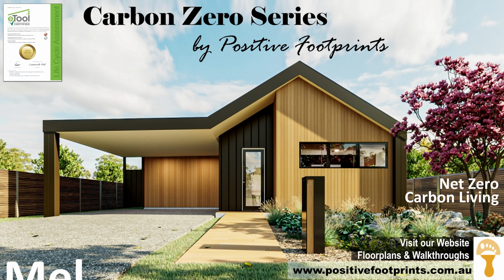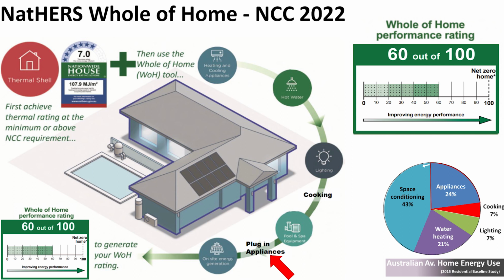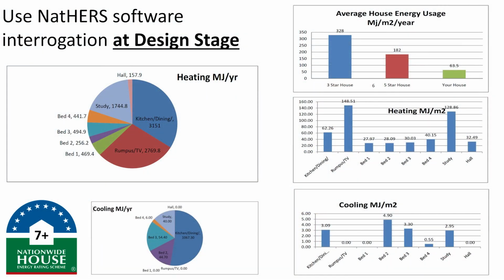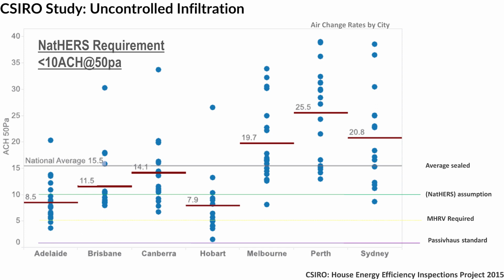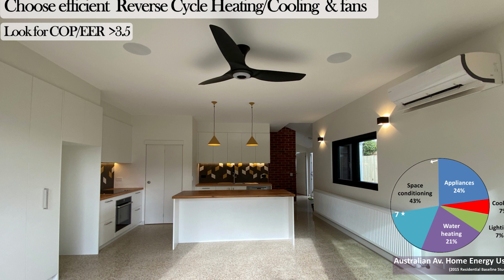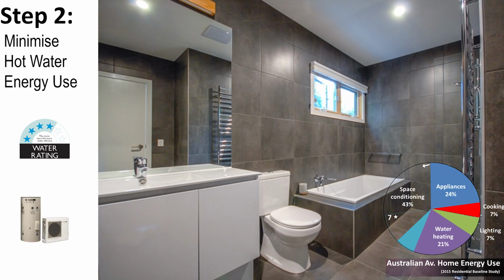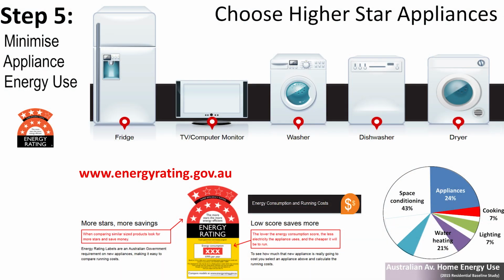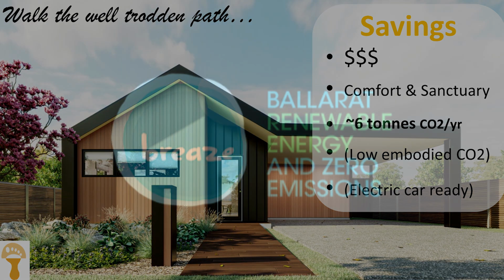Jeremy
Jeremy Spencer of Positive Footprints will walk us through what the big ticket items are and illustrate the benefits and costs of building a carbon neutral home.